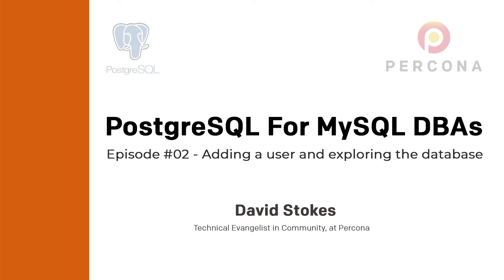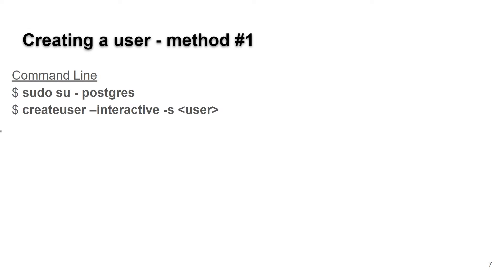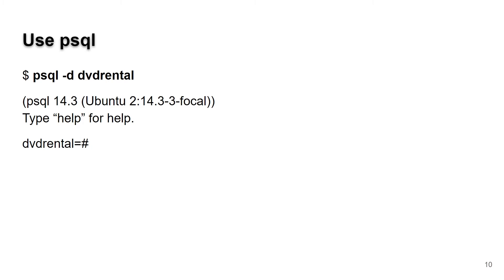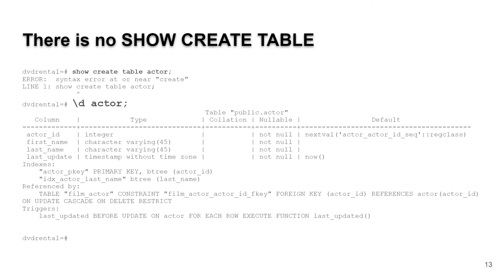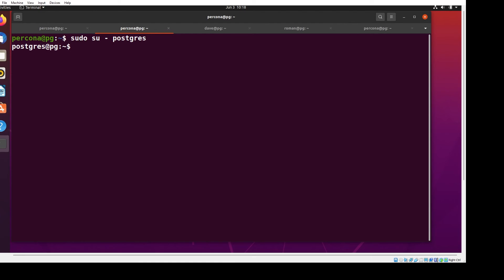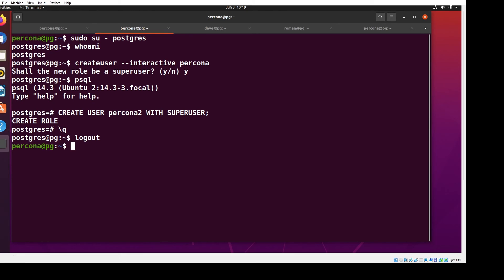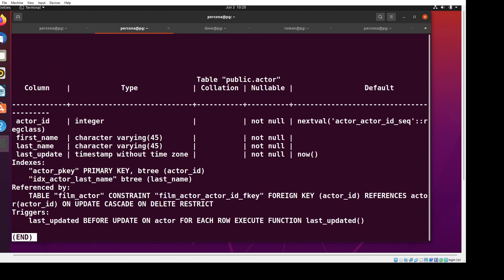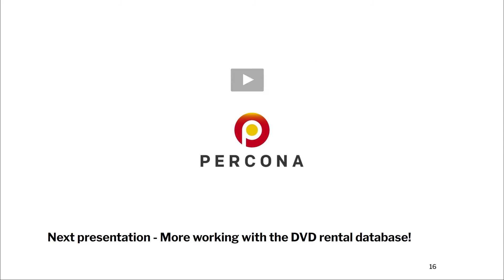PostgreSQL Tutorial - PostgreSQL For MySQL DBAs - Episode 02 - Dave Stokes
In this second Episode of PostgresSQL for MySQL DBAs, Dave Stokes, Technology Evangelist for Percona, is looking at adding a user and exploring the sample database we installed in episode one. If you haven't seen Episode One, please go back to this talk.

Adding a user and exploring the database will be similar to the secure database we've been using for years and years in the MySQL community for example.